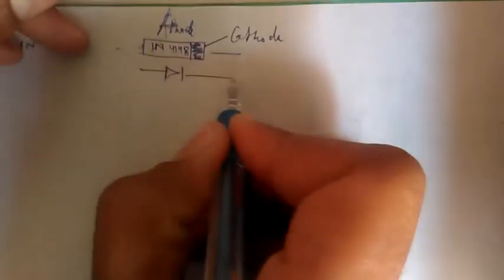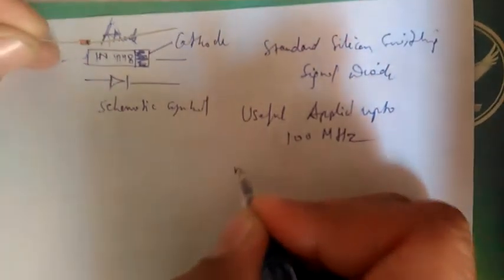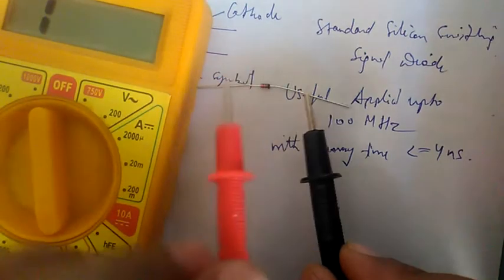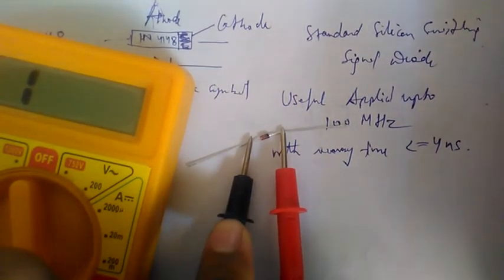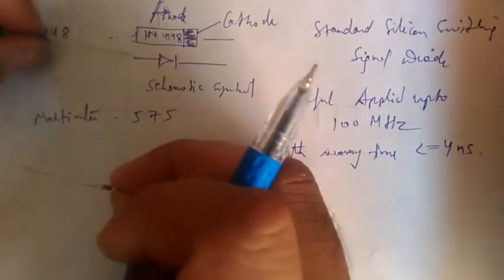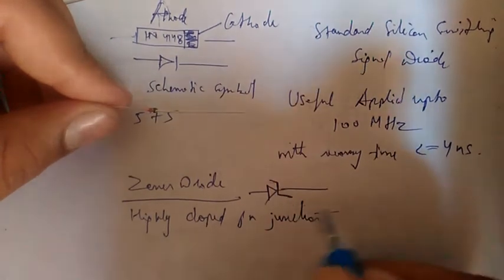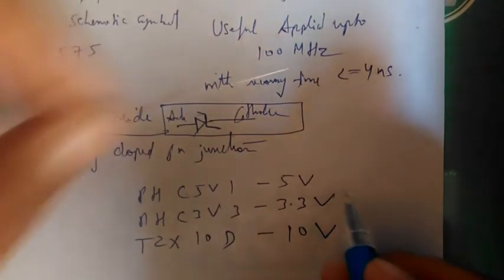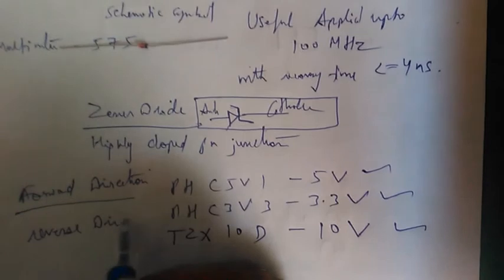basics of IN4148 & zener diode-1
Definition,symbol, app of IN4148 diode and zener diode and how to check these diodes practically through multimeter